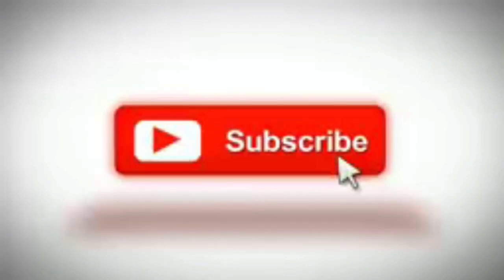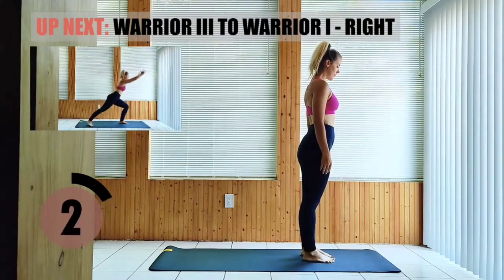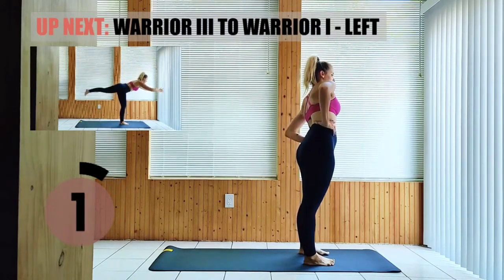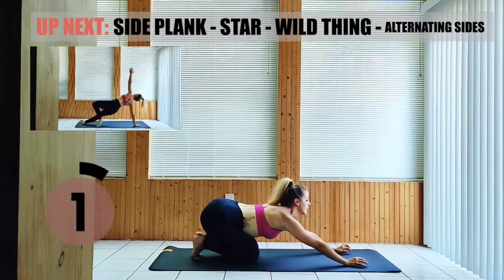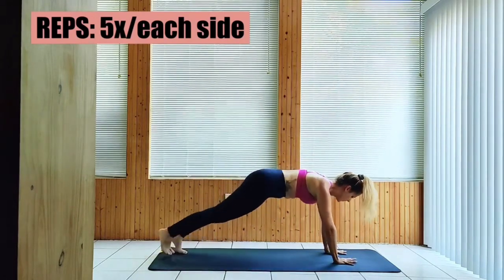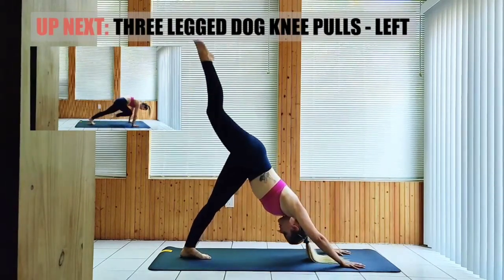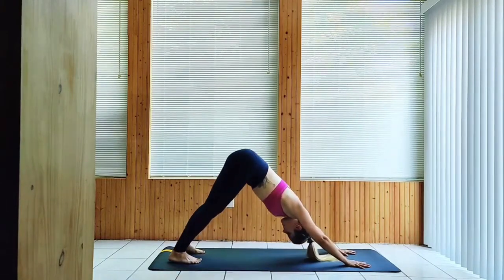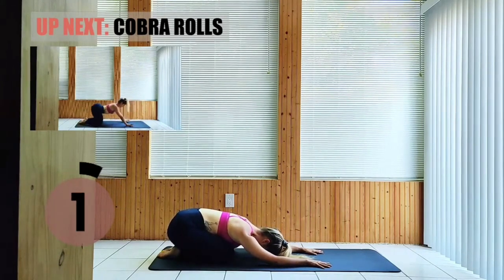Yoga Workout for Weight Loss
7 Easy Workout for burn calories